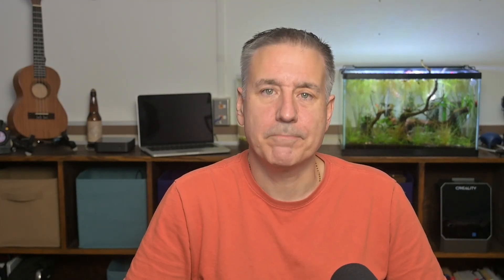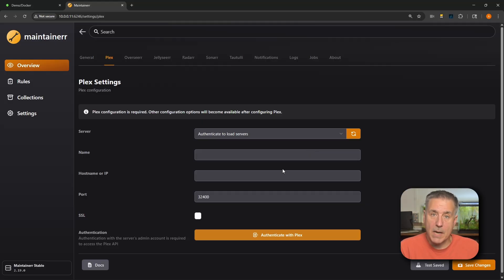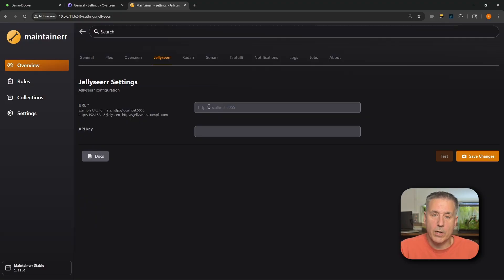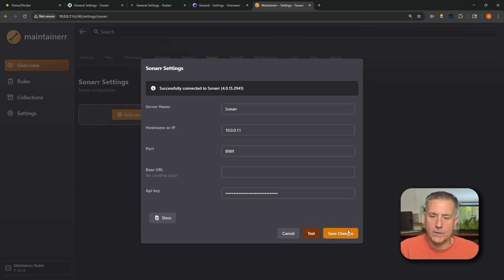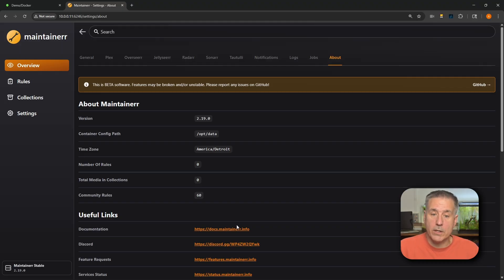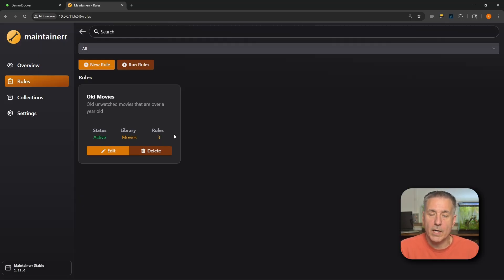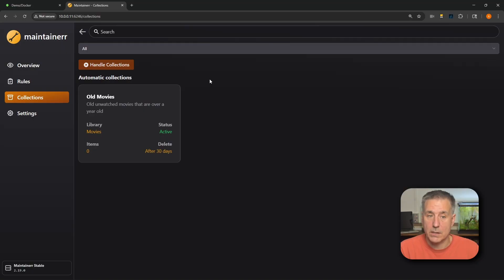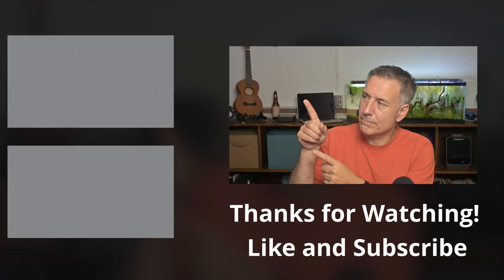Unraid Must-Have! Maintainerr Setup & Media Cleanup Tutorial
Is your media library a total mess? Duplicate files, missing info, or wasted storage space? In this video, I’ll show you how to install and set up Maintainerr on Unraid — the ultimate tool to clean, organize, and manage your media collection automatically.

We’ll go step-by-step through:
• Installing Maintainerr on Unraid (Docker setup made simple)
• Connecting it with Sonarr, Radarr, and more
• Cleaning up old, unwanted, or unused media files
• Automating your library maintenance to save time & space

By the end, you’ll have a clean, organized, and automated media library that runs smoother than ever.

✅ If you want to stop wasting storage and finally take control of your media, this tool is a game changer for every Unraid user.

Send us a postcard or a sticker:
AlienTech42

Chapters:
0:00 Intro
0:22 Installation
2:36 Configuration
2:47 Plex
3:46 Overseerr
5:17 Jellyseerr
5:37 Radarr
6:54 Sonarr
7:44 Tautulli
8:26 Notifications
9:18 Logs
9:25 Jobs
9:31 About
9:47 Create Rules
14:18 Collections
16:02 Settings
16:41 Outro